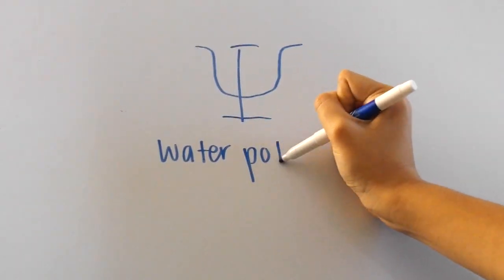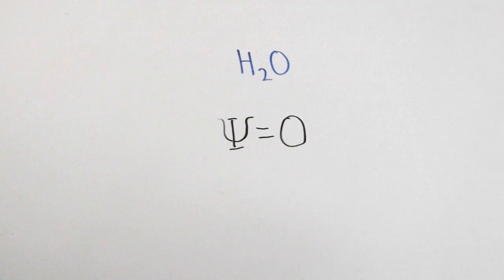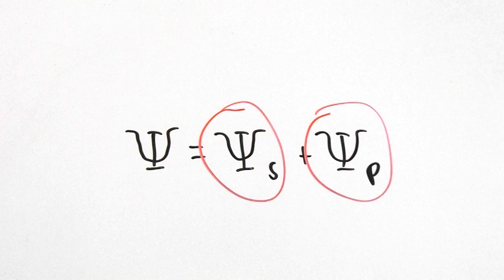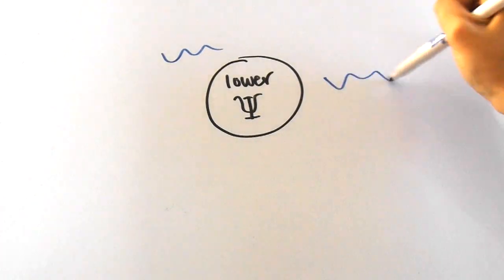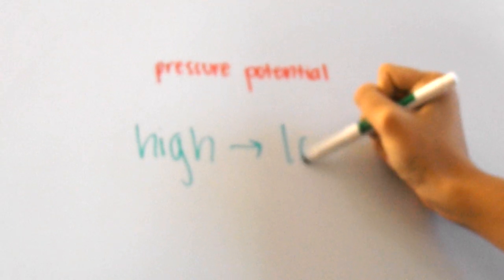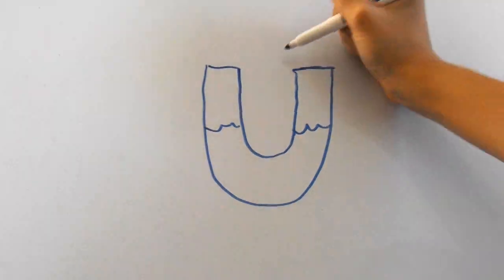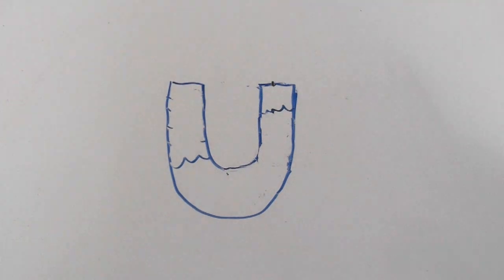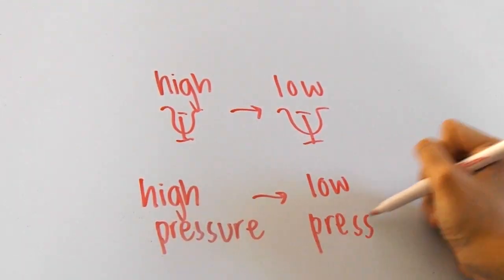Water Potential Formula Explained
This video describes how the water potential formula works and can be used in biological processes.

TRANSCRIPT:
Water potential can determine the direction in which water will flow. It’s influenced by solute concentration and pressure. Here’s the formula: water potential = solute potential plus pressure potential. So, let’s start off with pure water. Pure water has a water potential of 0, because it doesn’t have any solutes in it and we’re assuming it’s not being affected by pressure. And, we know that through osmosis, water will flow from an area of higher water potential to lower water potential. That means that if we put a cell in pure water, and the cell has a negative water potential, water will diffuse into the cell. Let’s take a look at what this means according to the formula.
It’s pretty easy to understand – solute potential tells us if there are any solutes in the solution, and pressure potential tells us if there is any pressure acting on the solution. We’ll use our cell example from before, and pretend that we’ll start off with a water potential of 0. When we put solutes inside our cell, we see that our solute potential goes down, therefore lowering water potential as a whole. Why does solute potential go down when we add solutes? Well, that’s because we know that water flows from higher to lower water potential. If we add solutes to the cell, it will cause water to flow inside the cell because there is a higher concentration of solutes inside the cell than outside. So, it would only make sense that since water is flowing from outside the cell to inside the cell, the inside of the cell would have to have lower water potential than the outside, therefore we lower the solute potential. You can also think of it this way: it lowers the potential that more solutes will go in, since there are a lot in there already.
Now on to pressure potential. Water always flows from areas of high pressure to low pressure. Think of it like squeezing a tube of toothpaste. When you apply pressure on one side of the tube, the toothpaste always goes in the opposite direction. So here, I’ve drawn a u-shaped container filled halfway with water. Now I’m going to apply pressure to one side. Naturally, the water would move to the other side of the container, since the right side now has a higher pressure, causing the water to move the opposite direction. When we apply pressure, pressure potential decreases, too. But when we lift away pressure, pressure potential goes UP. This can cause one side to have higher water potential than the other, therefore making the water go that way.
Alright, I hope that helped you better understand the water potential formula. Remember, adding solutes decreases solute potential. Adding pressure decreases pressure potential, too, but taking away pressure increases pressure potential. Finally, water always moves from higher to lower water potential and higher to lower pressure.